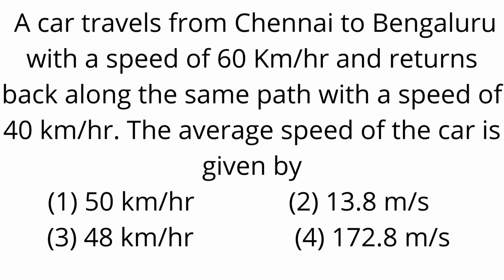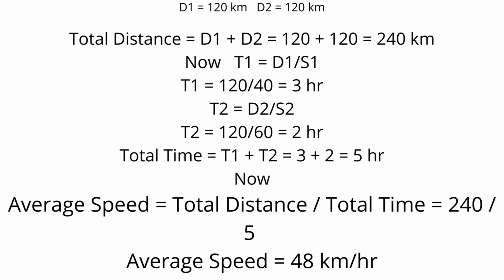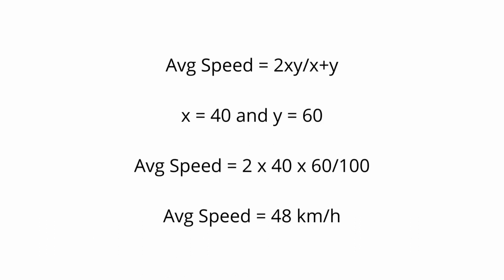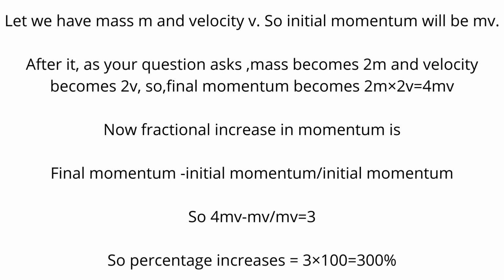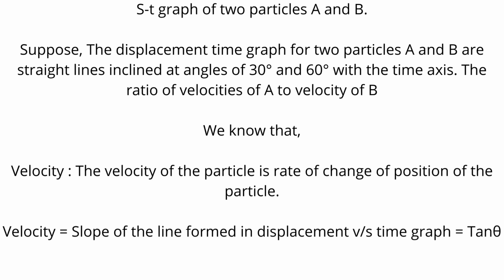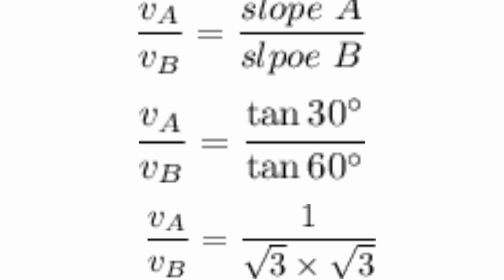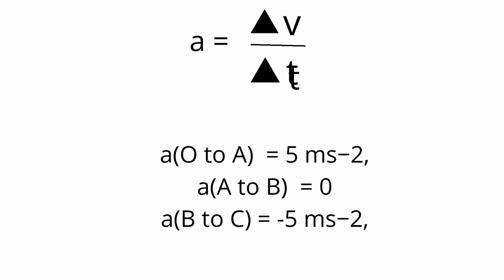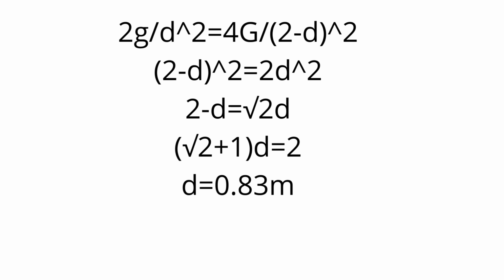NTSE SCIENCE | NTSE Scholastic Aptitude Test (SAT)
The exam pattern of NTSE  is divisible into two parts: Mental Ability Test (MAT) and Scholastic Aptitude Test (SATIt is important to prepare wisely in order to be meritorious in the NTSE For SAT you need to focus on the topics of science , maths and social studies and you need to study them thoroughly from your class 9th and 10th textbooks.